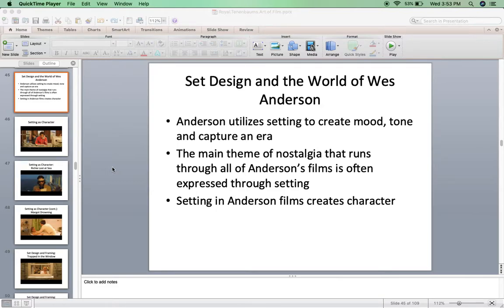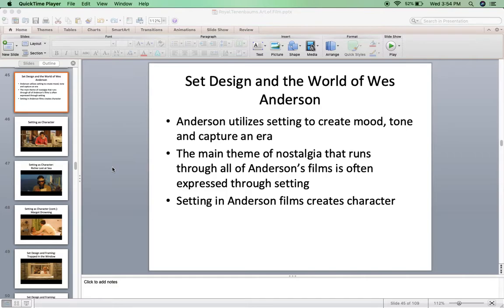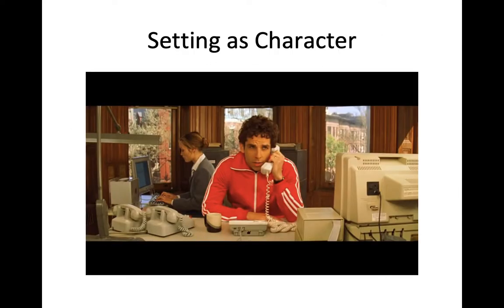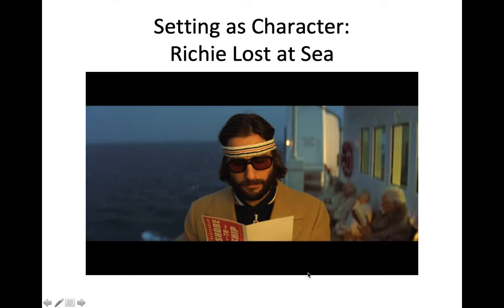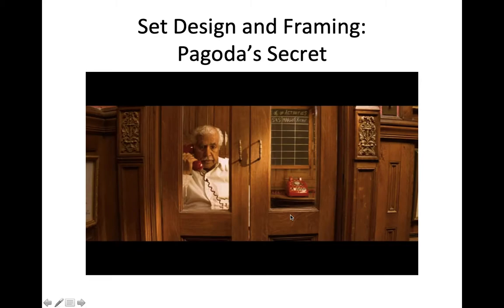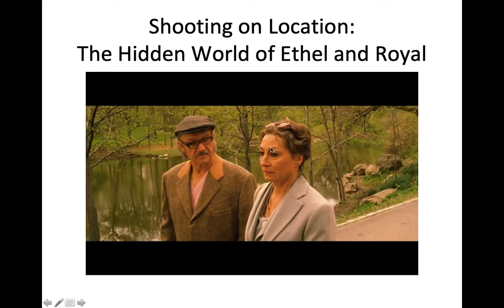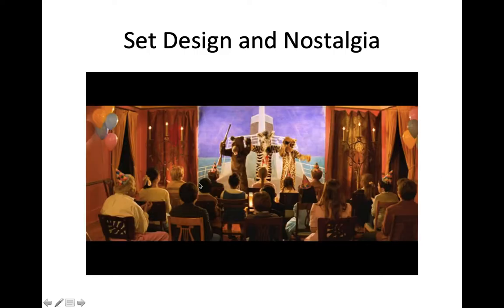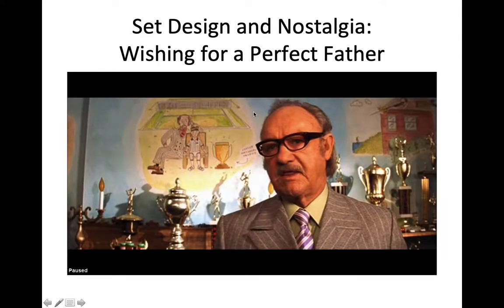CH 4 VIDEO Mise en Scene SET DESIGN